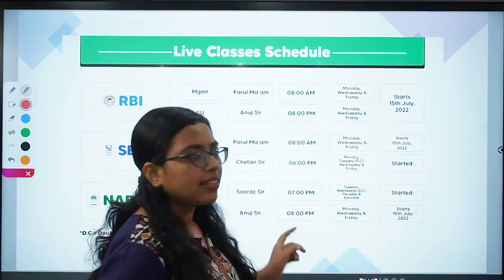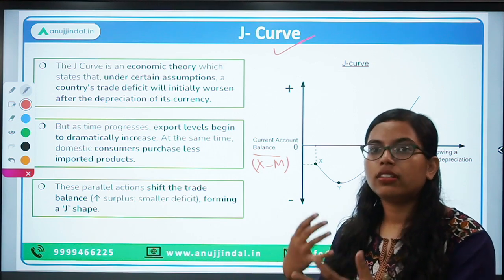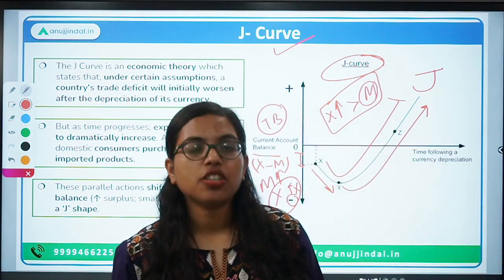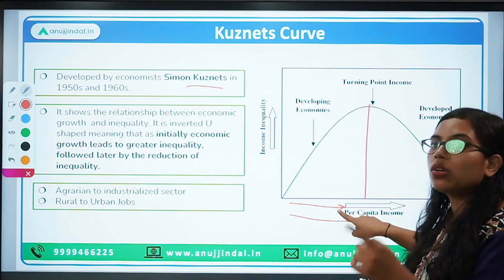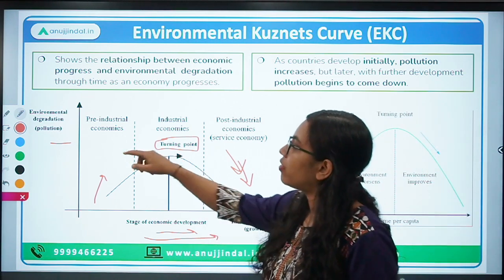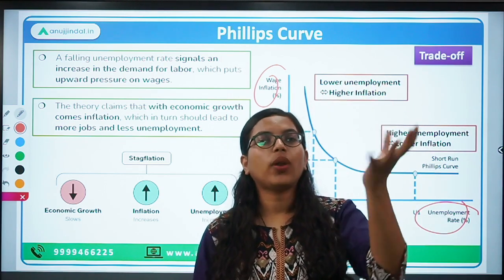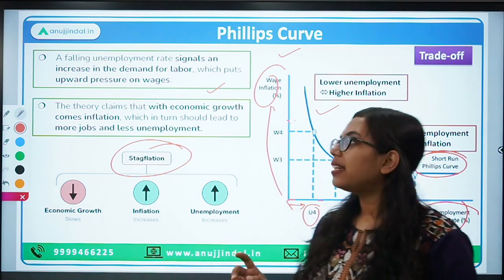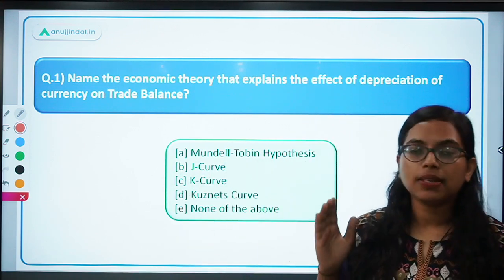RBI Grade B | RBI 24*7 Current Affairs | Economic Curves: J-Curve | Kuznets Curve | Day 04, Sep 22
Today, we’ll be discussing certain curves that is related to the domain of Economics and Finance!

So, curves such as J-Curve, Kuznets Curve, Phillips Curve, etc will be discussed thoroughly in today’s video.